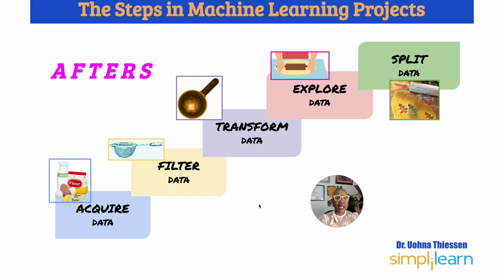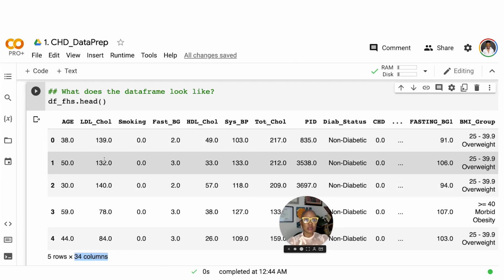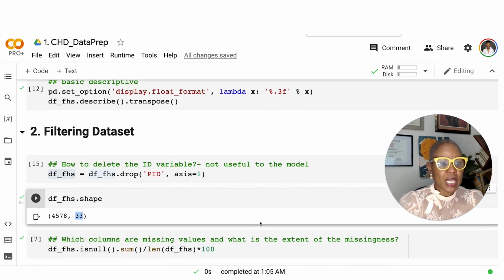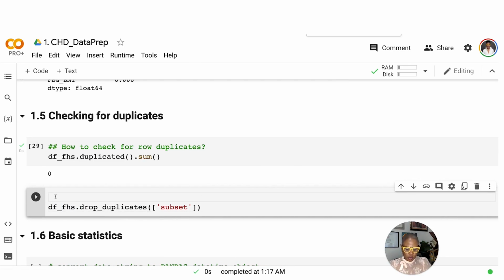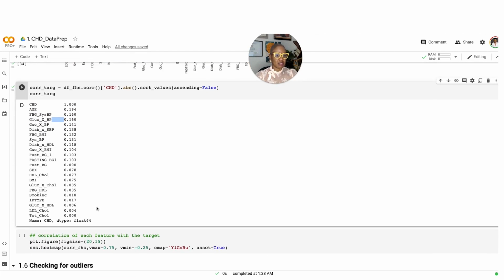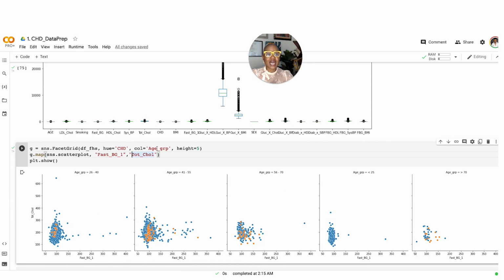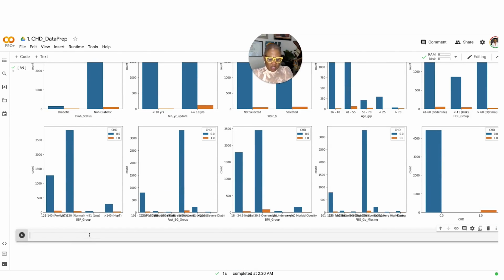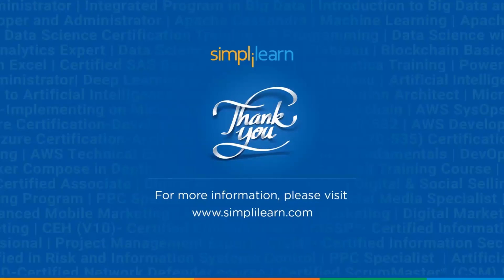Faringham Disease Prediction Using Machine Learning | Heart Disease Prediction | Simplilearn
This tutorial on Faringham Disease Prediction Using Machine Learning is the guide to understanding the Framingham Heart study that produced sex-specific coronary heart disease (CHD) prediction functions for assessing the risk of developing incident CHD in a white middle-class population. This Heart Disease Prediction tutorial will use Pandas, Numpy, Matplotlib, Scipy, Sklearn, and Seaborn library for Prediction.

Here we start with:

👉00:00:00 Introduction to Faringham Disease
👉00:09:36 Install Libraries
👉00:11:04 Data Acquisition
👉00:23:12 Filter Data
👉00:31:14 Transform Data
👉00:23:12 Filter Data

🔥 The Framingham Heart Study produced sex-specific coronary heart disease (CHD) prediction functions for assessing risk of developing incident CHD in a white middle-class population. Concern exists regarding whether these functions can be generalized to other populations.

✅ Key Features
- Add the IBM Advantage to your Learning
- 25 Industry-relevant Projects and Integrated labs

✅ Tools Covered
- ChatGPT
- Flask
- Matplotlib
- django
- Python
- Numpy
- Pandas
- SciPy
- Keras
- OpenCV